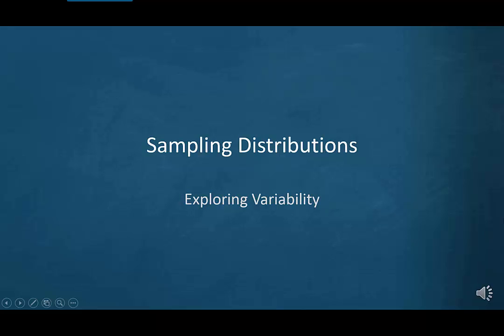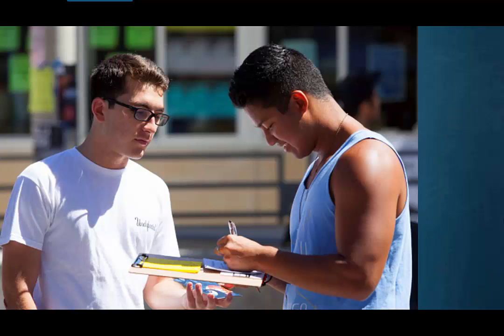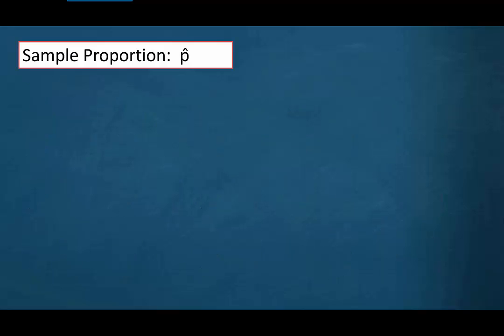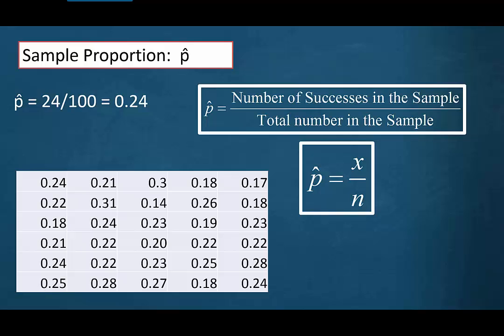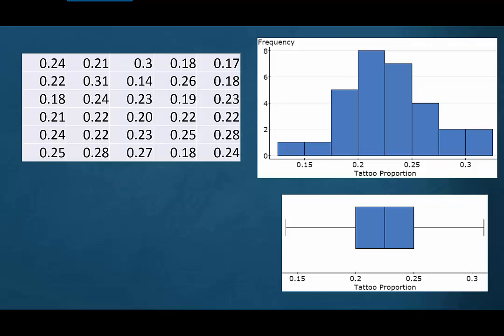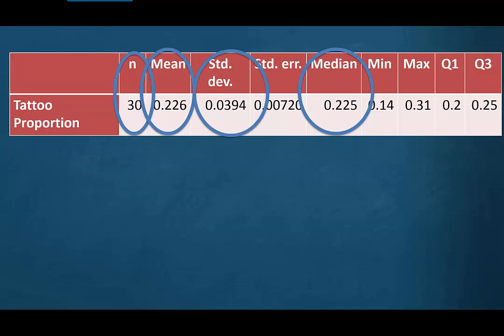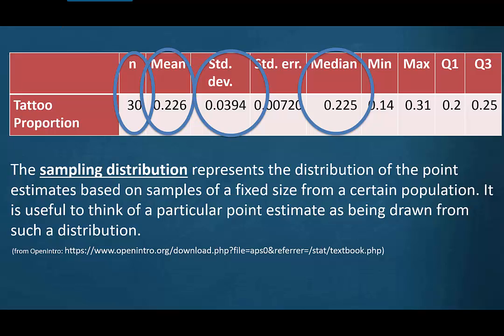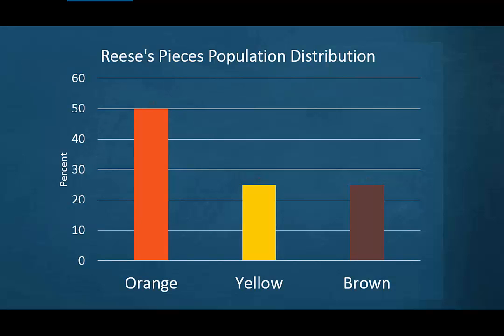sampling distributionsPart1AIntro OnlyFinalDraft1